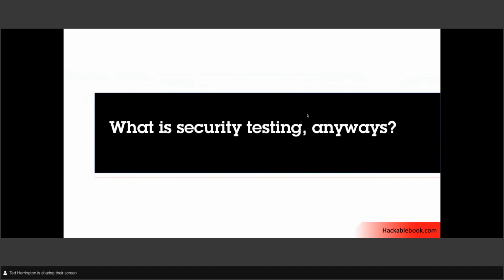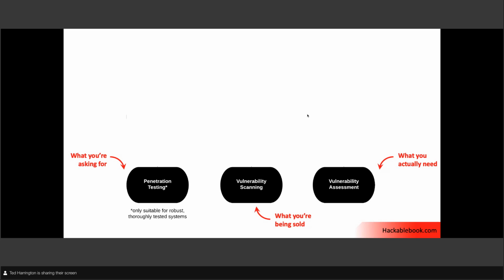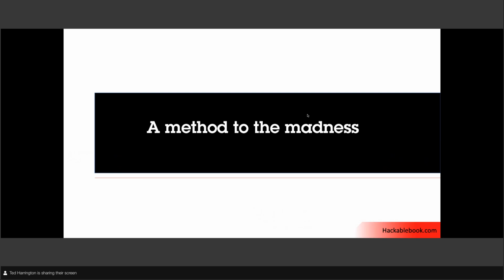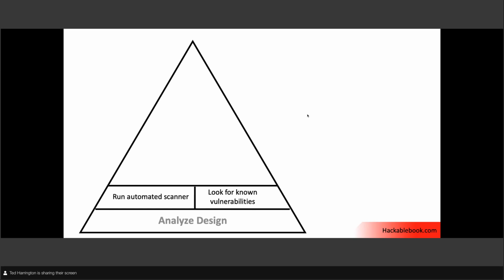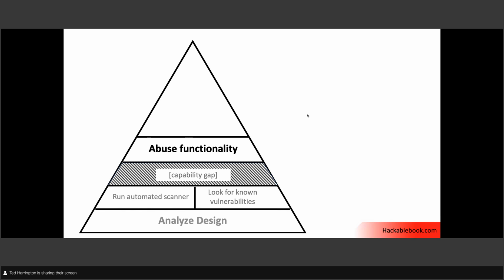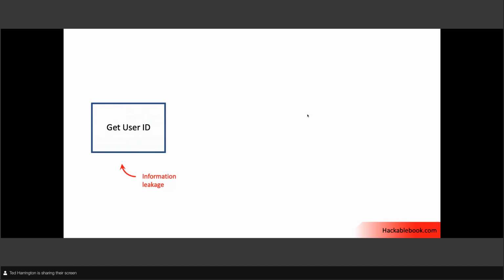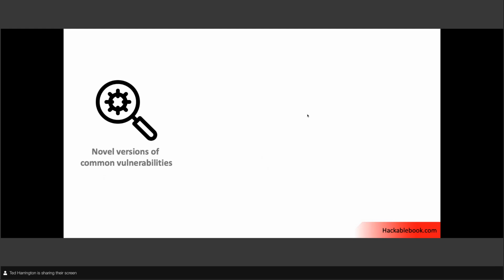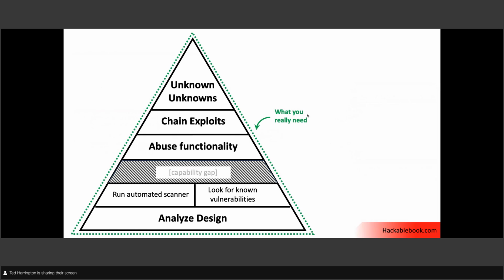什么不是渗透测试，如何进行渗透测试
可能不是您想的那样。 您正在构建应用程序，需要证明它的安全性，因此您需要进行渗透测试。 但是，您实际上得到了什么？

在本次演讲中，作者Ted Harrington将您带到道德黑客和安全研究的最前沿，将真实的利用故事与可行的见解相结合，以帮助您了解什么是渗透测试，什么不是渗透测试，如何告诉渗透测试。 差异，并确定您可能实际需要什么。 您将学习黑客如何破坏应用程序，并获得有关如何进行以下操作的实用指南：
-滥用功能
-链漏洞